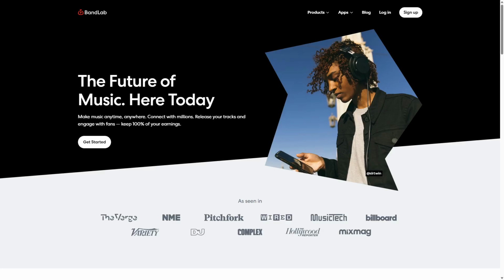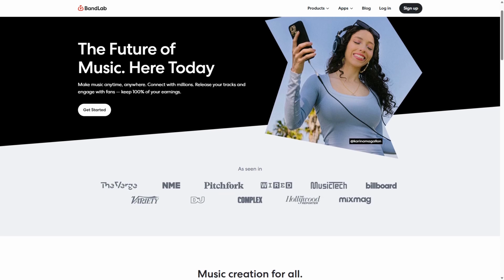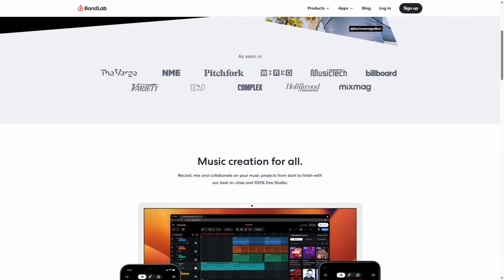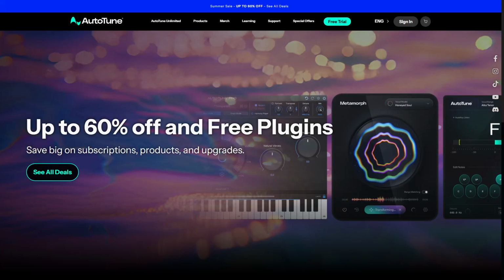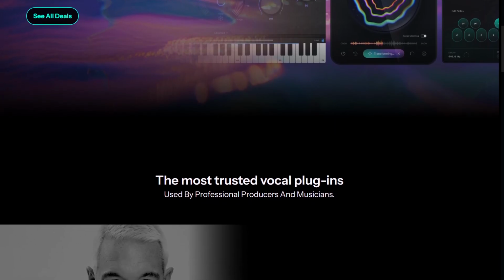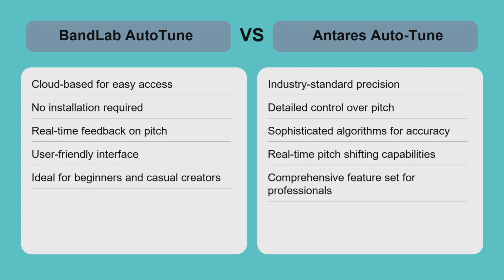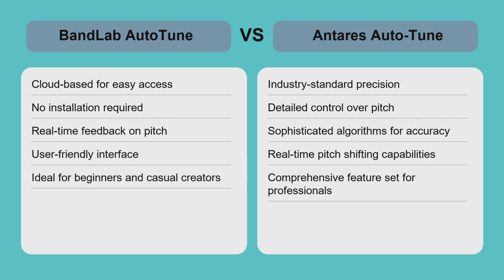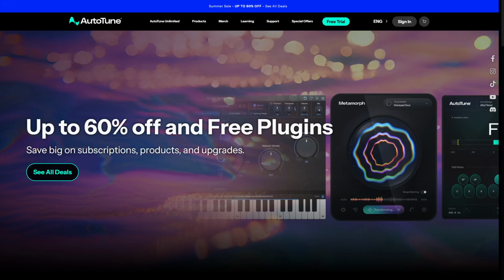BandLab AutoTune vs Antares Which Pitch Correction Tool Wins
This video teaches you how to compare BandLab AutoTune and Antares Auto-Tune, two of the most popular pitch correction tools used by musicians and producers. We dive into the features, ease of use, sound quality, and overall performance of each plugin to help you decide which one suits your needs best. Whether you’re a beginner or a professional, understanding the strengths and weaknesses of these tools can improve your vocal production. By the end of this comparison, you’ll have a clear idea of which pitch correction software offers better value and results.

We test real-world scenarios, analyze tuning accuracy, and explore user interfaces to give you an honest and practical review. If you’re looking to enhance your vocal tracks with smooth, natural pitch correction, this video breaks down everything you need to know. Find out which tool wins in terms of price, versatility, and sound quality. This comparison will save you time and money when choosing your next pitch correction plugin.